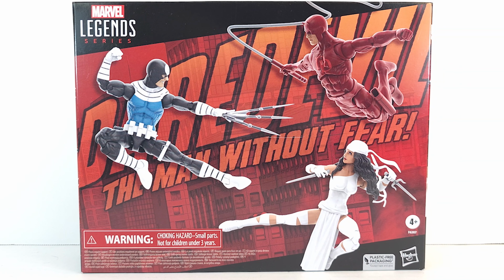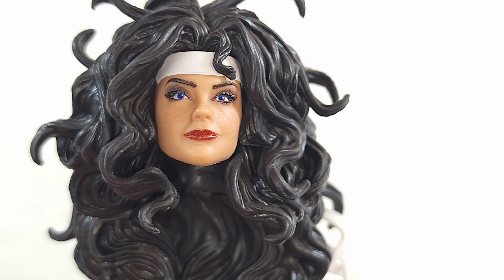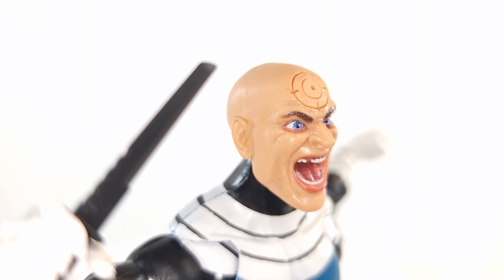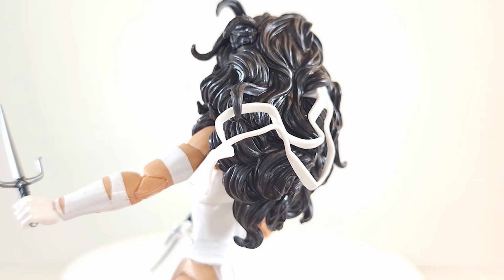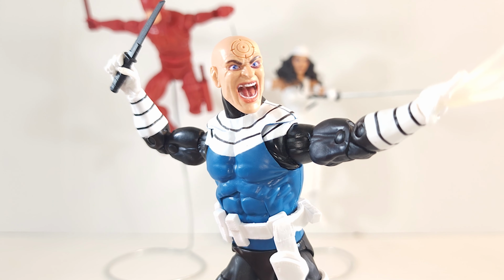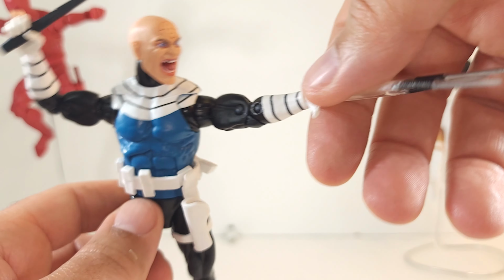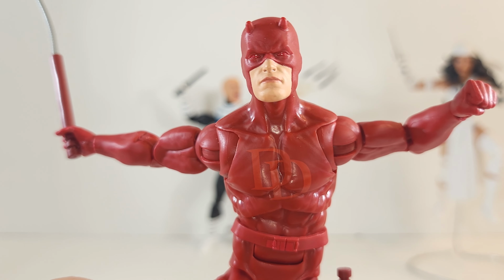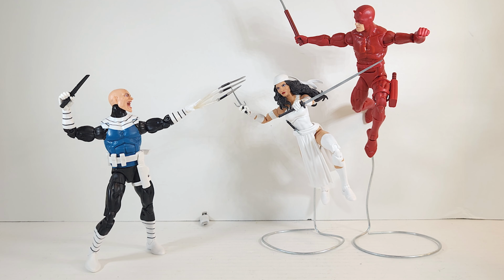Marvel Legends 3 Pack Daredevil Elektra Bullseye Pulse Exclusive 2 Pack Action Figure Review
This is one of the MUST-HAVE Legends releases of 2022, for sure!